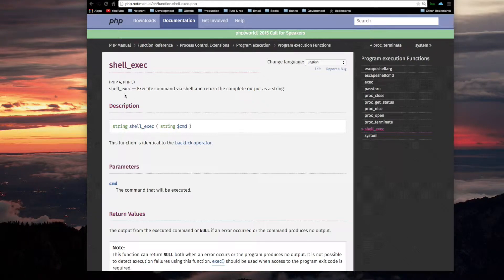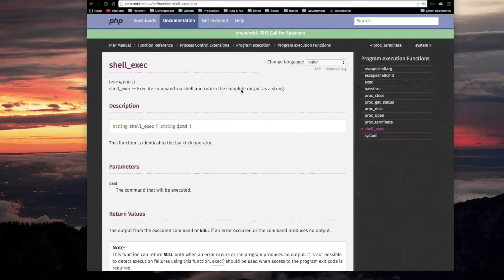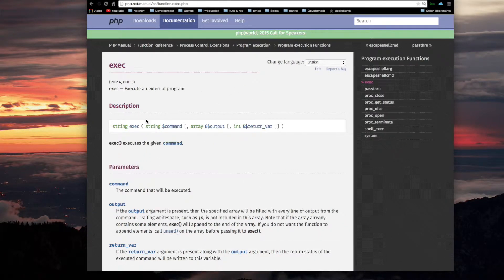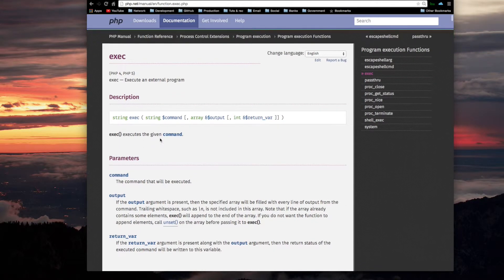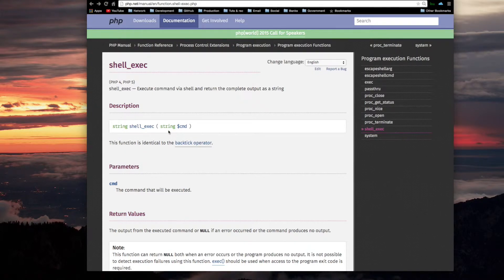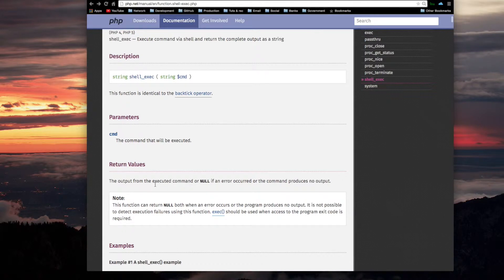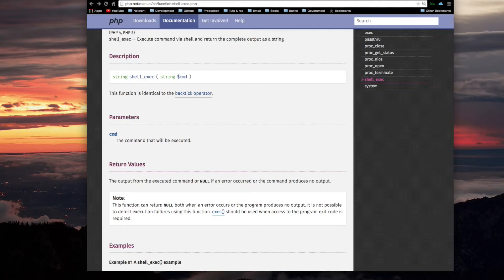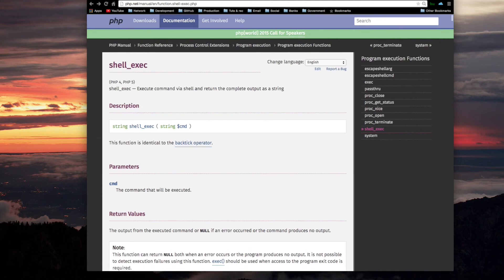program execution functions in php (part 18 - shell_exec)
This video is about program execution functions in php (part 18 - shell_exec)